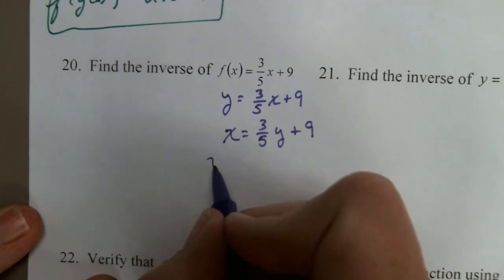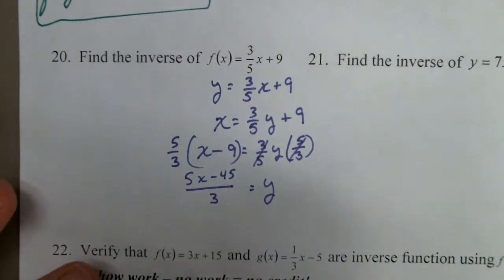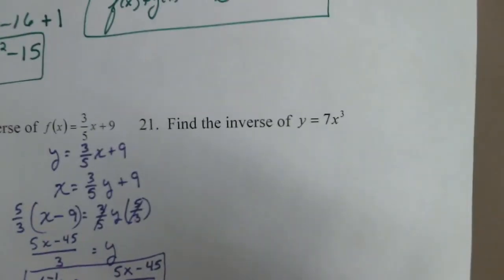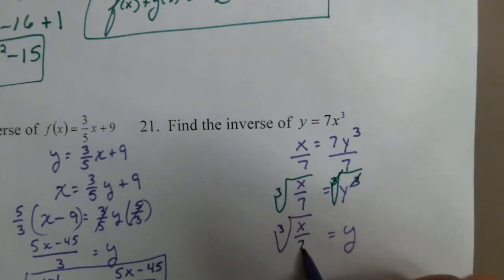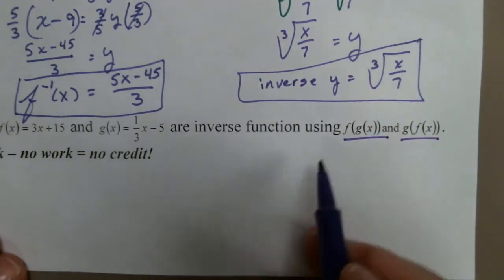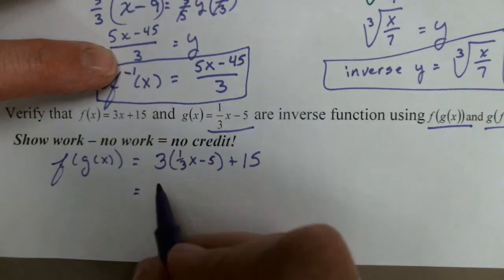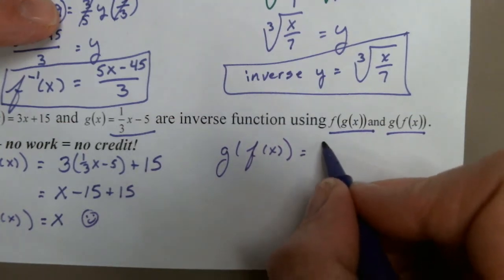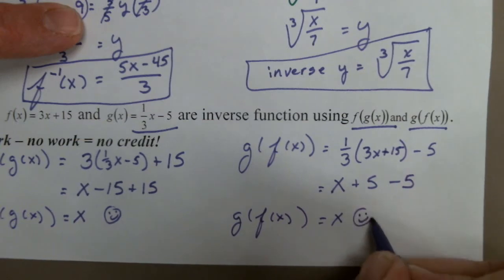Algebra 2 Ch 6 practice test solutions #20 22